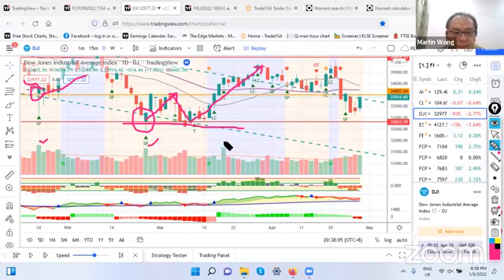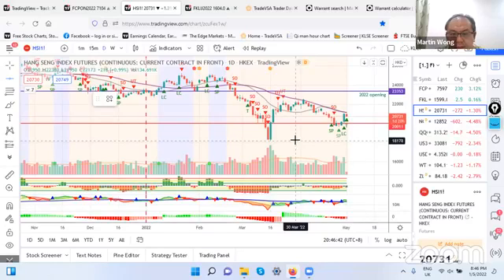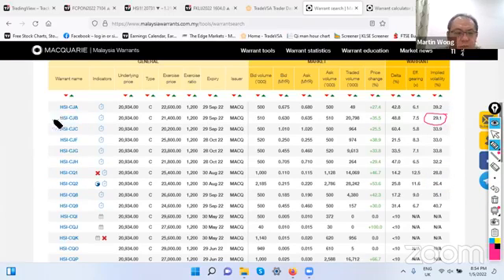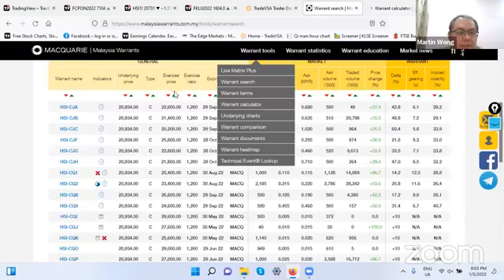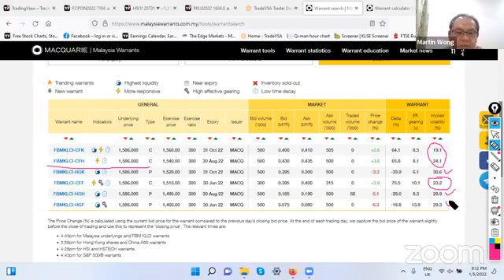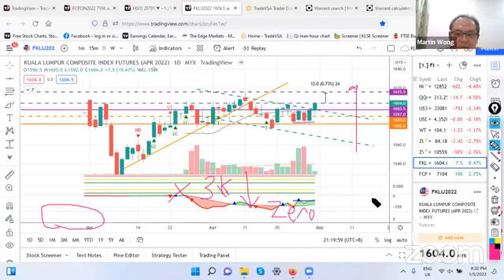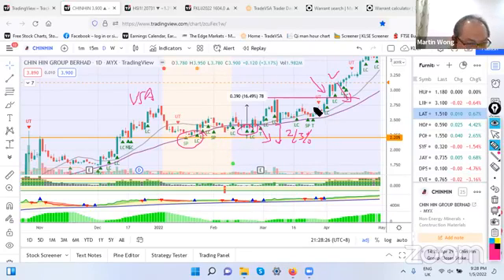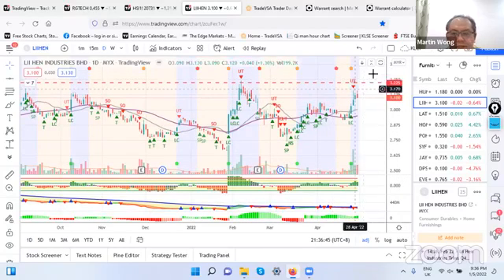Bursa Thrive 01 May 2022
Hang Seng Index call and put warrant trading